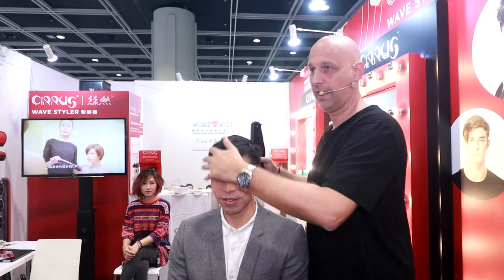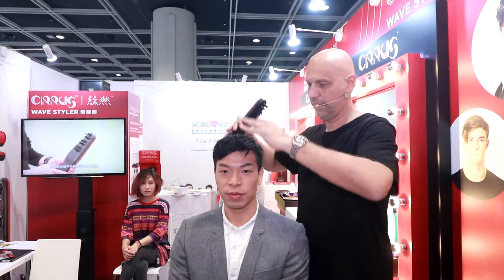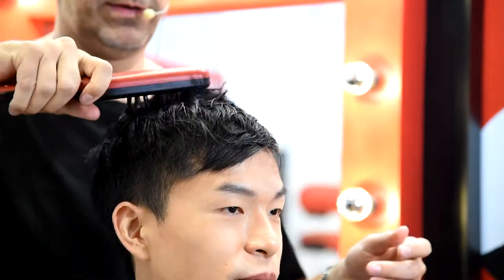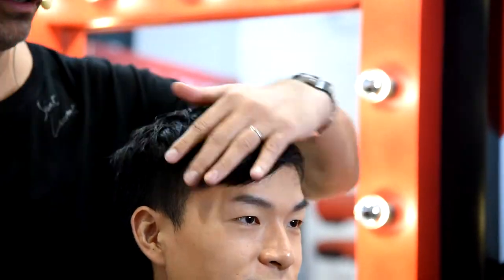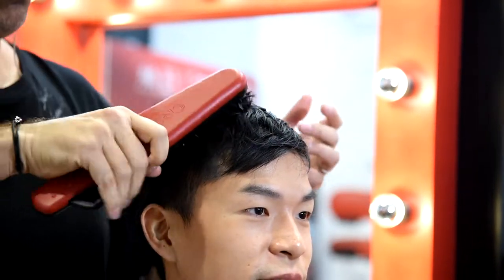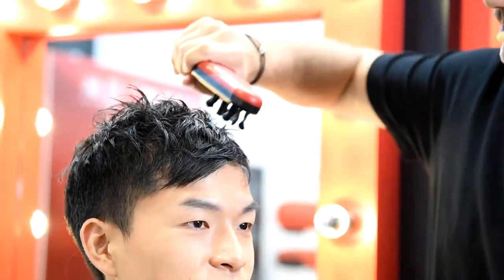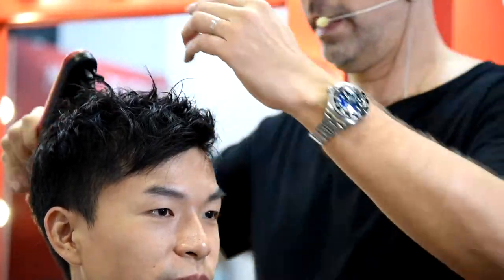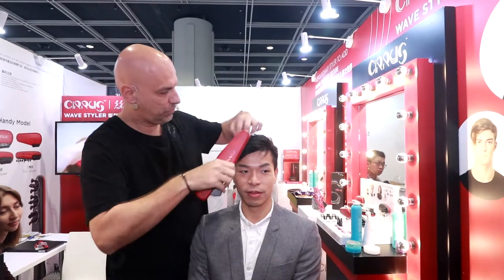歐洲星級髮型師John Beerens Cirrus造型示範 - Part 2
歐洲星級髮型師John Beerens用「Cirrus絲然」來造型的示範短片